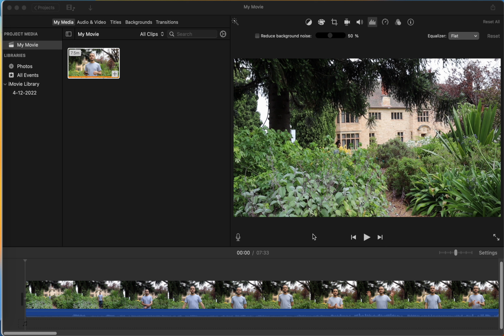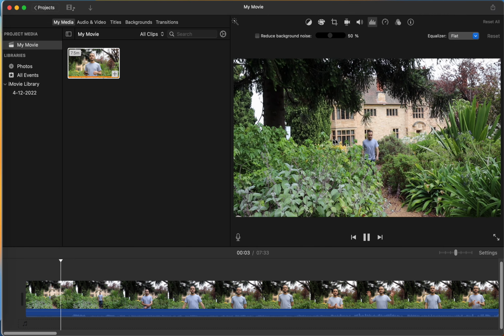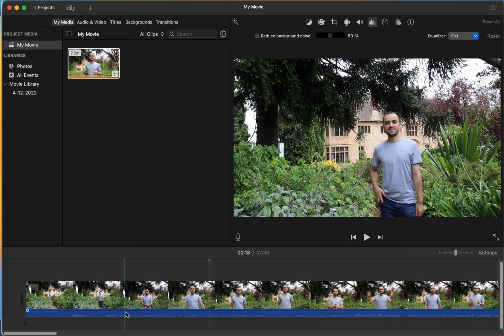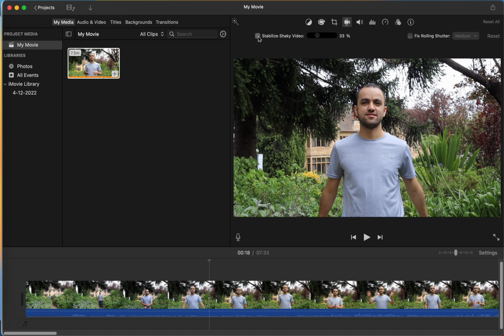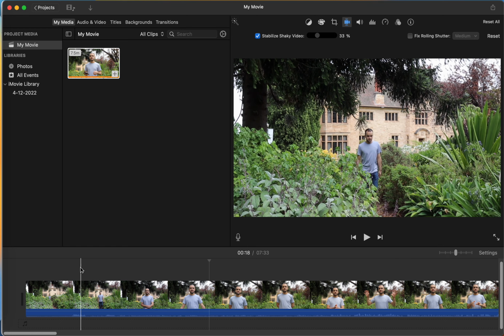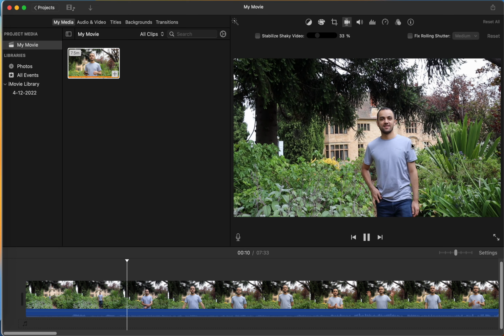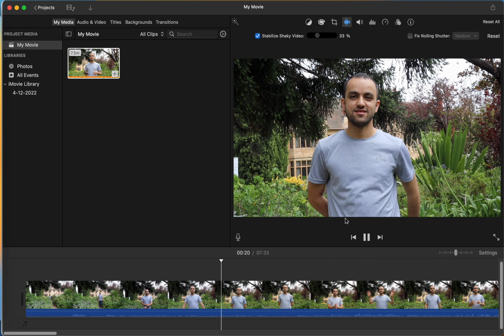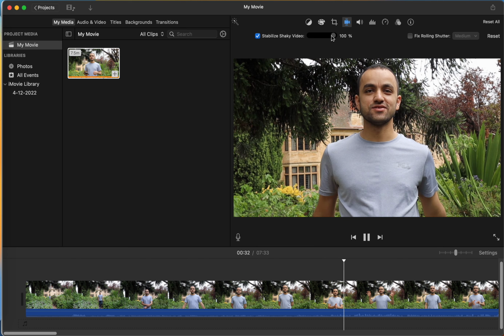How to Stabilize Shaky Video in iMovie - MacOS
Here's how to Stabilize your videos in the easiest manner with iMovie on MacOS.